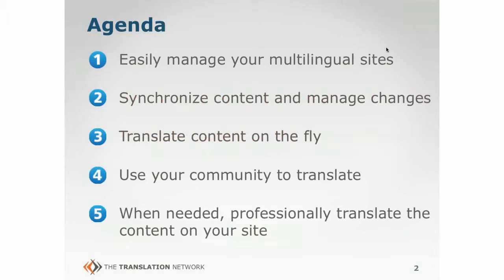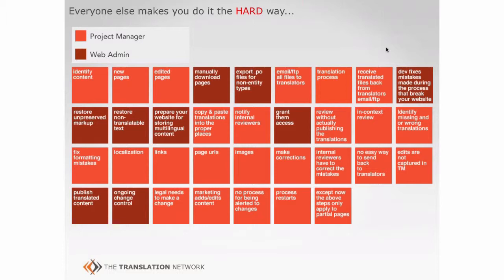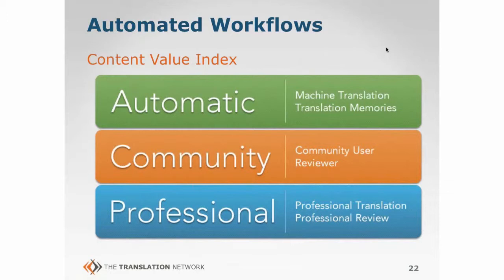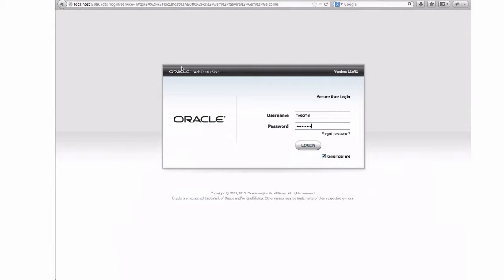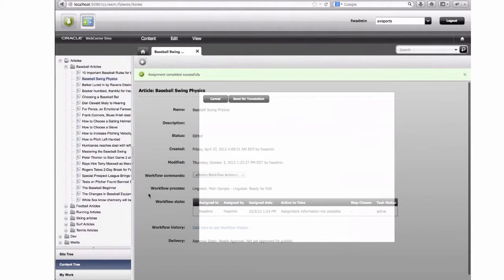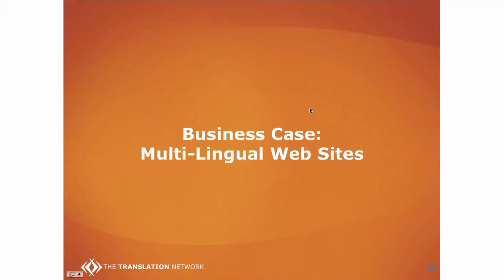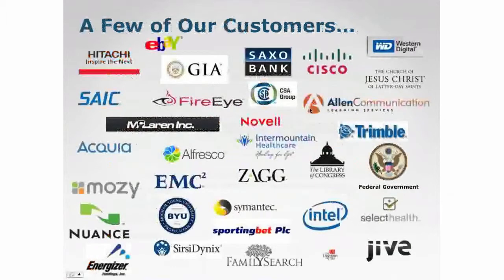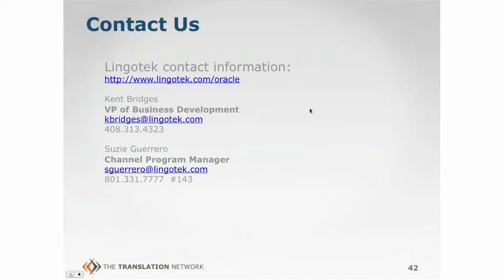Lingotek + Oracle WebCenter Sites Webinar 10-03-13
5 Steps to Open Your Website to a Global Audience with Oracle WebCenter Sites

Presenting your web content in a single language will limit your success. To build a global brand, businesses need to create a web experience that is accessible in many languages. Calvin Scharffs, Lingotek’s VP of Marketing, and Tony Field, VP of WEM Technology at Function1 will show you how to manage a multilingual content Oracle WebCenter Sites site, synchronize the site’s content and manage changes in a continuous publishing model.